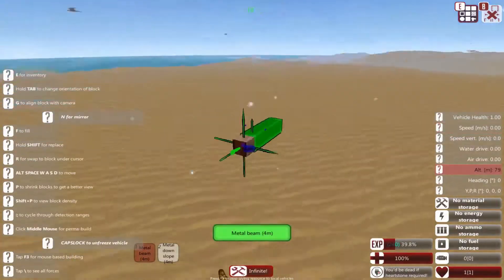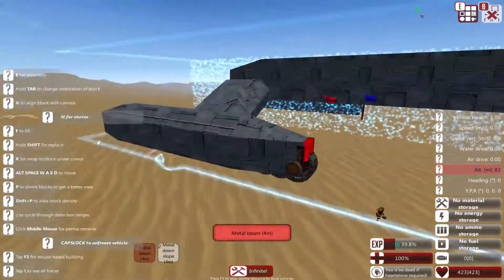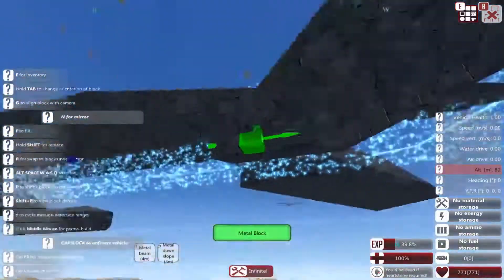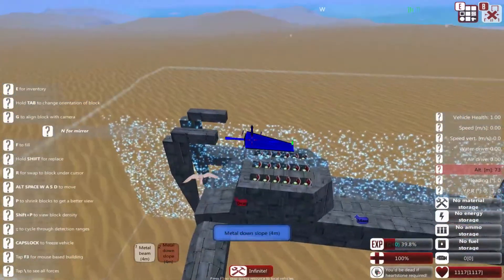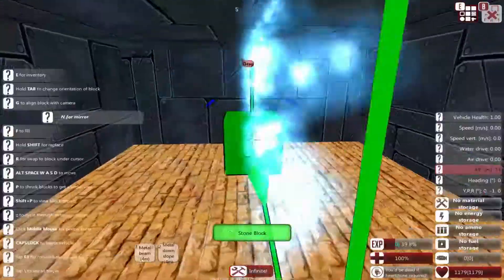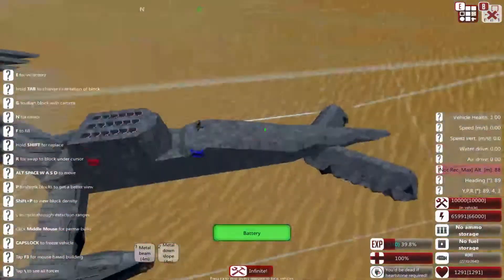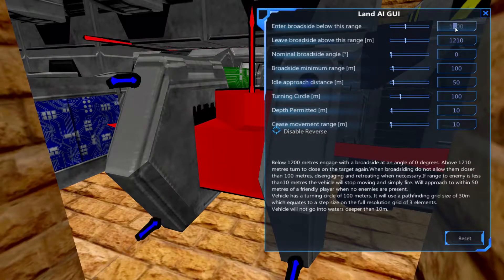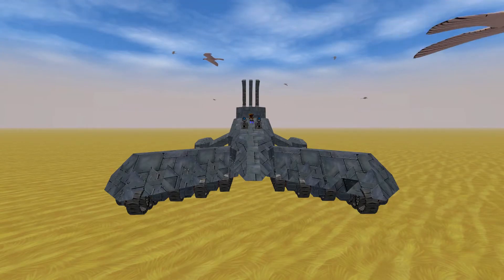Scorpio Tank Speed Build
Sorry for the Wait I've been doing school work.

A simple build of a randomly put together and decided tank that I just wanted to build for the scale of it.